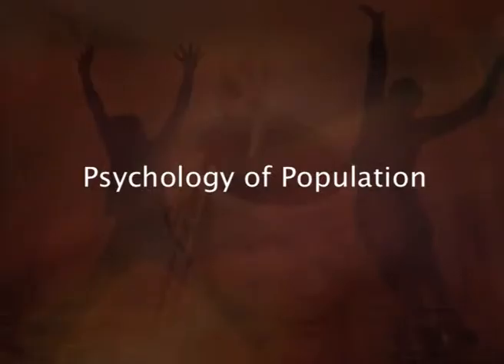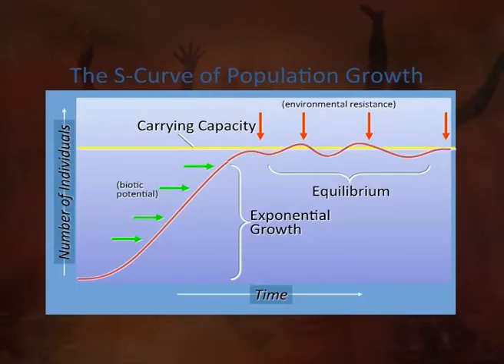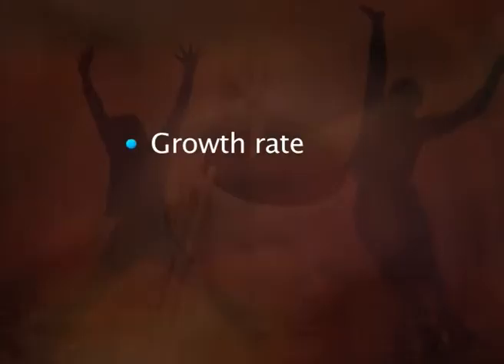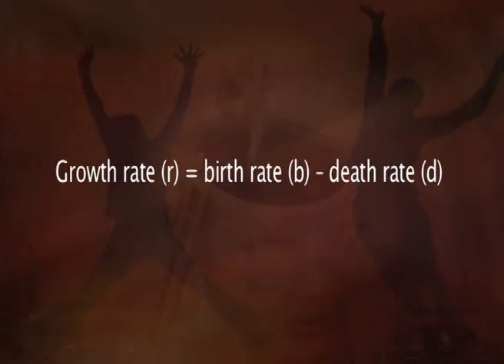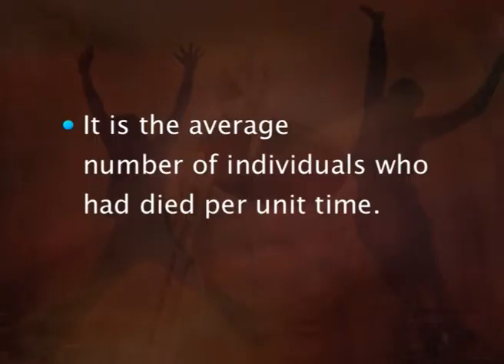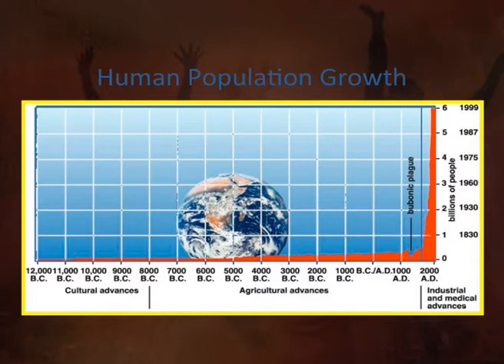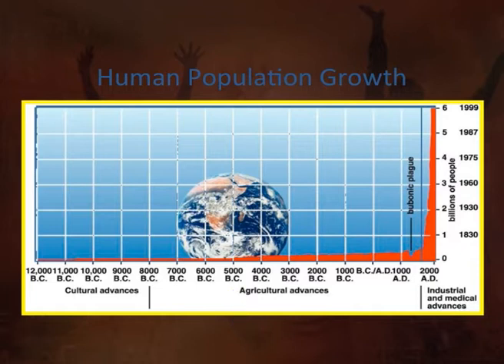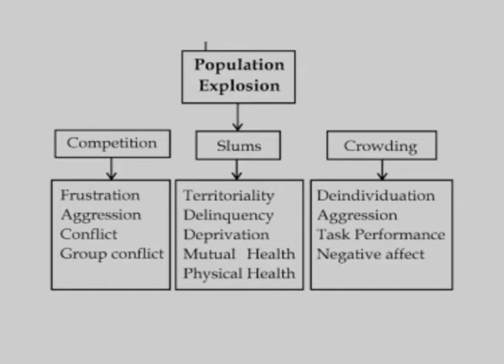Demography swayamprabha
Behavior therapy, emerging in the 1950s and 60s, is an action-oriented psychological approach that applies principles of classical and operant conditioning and social learning theory to treat mental disorders (1:11-2:26). It focuses on current problems, actively involves the client in changing behaviors, and emphasizes measurable goals and a collaborative therapist-client relationship (6:44-7:24, 12:03-12:17, 9:16-9:28). Key techniques include relaxation training, systematic desensitization, exposure therapies, assertion training, and self-management programs (22:56-29:56).

Subject: Psychology
Course Name: BA Psychology
Name of Presenter: Dr Suneetha Kandi